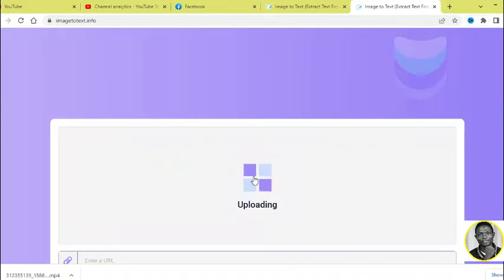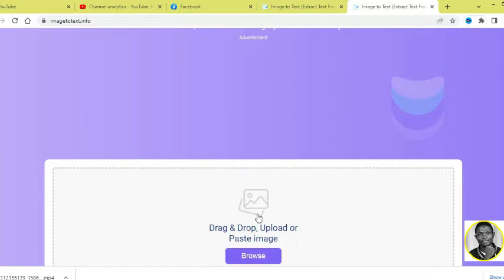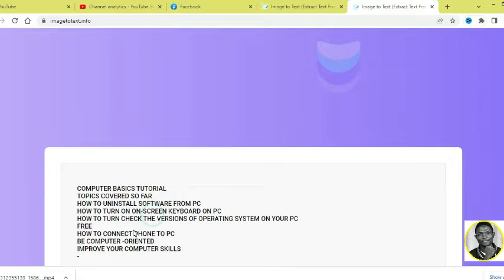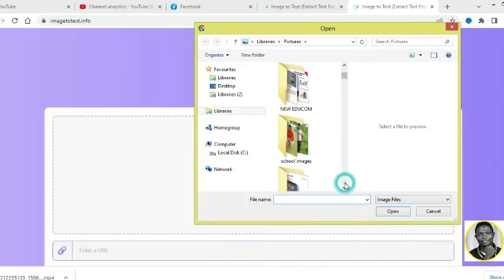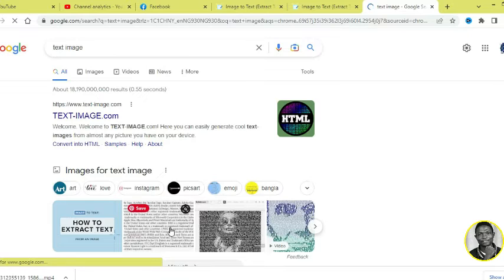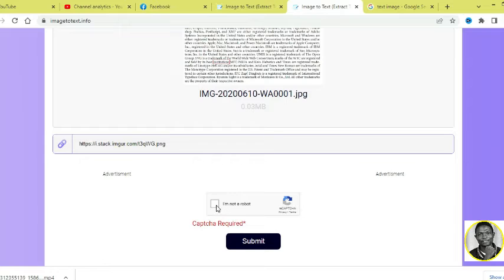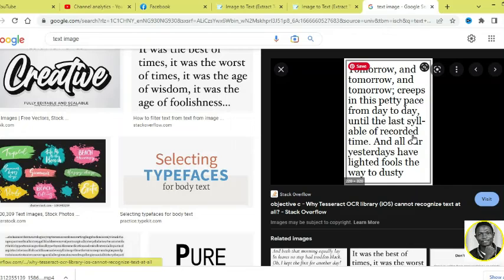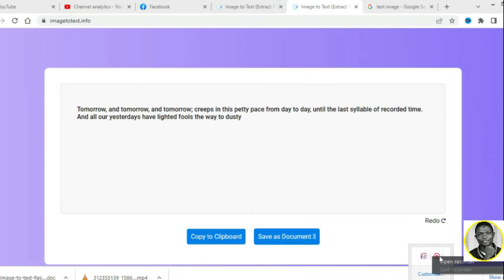How To Convert Image To Text On a Laptop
In this video, we're going to show you how to convert an image to text using a laptop. This is a handy skill to have if you're ever needed to print out an image or write something down using an image.

If you're ever need to convert an image to text using a laptop, this is a quick and easy tutorial for you! We'll show you how to do it in just a few easy steps. So make sure to watch this video to learn how to convert an image to text on a laptop!